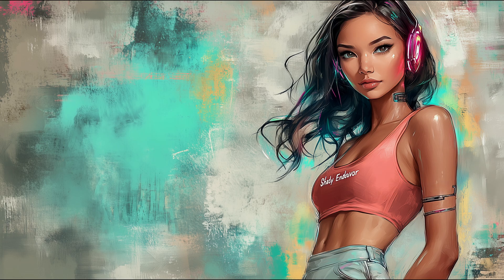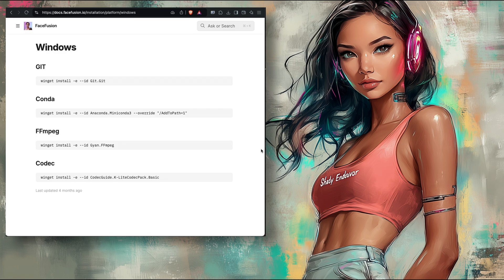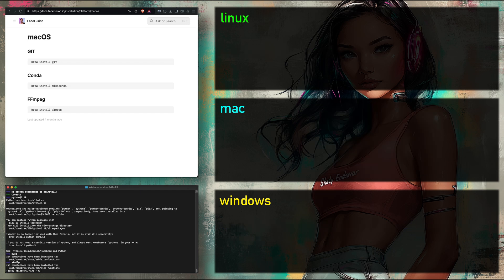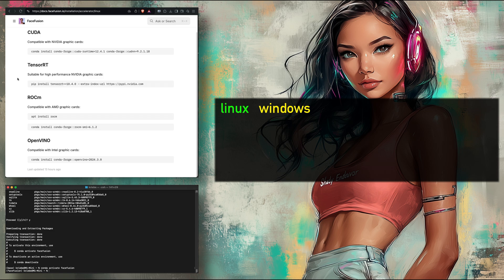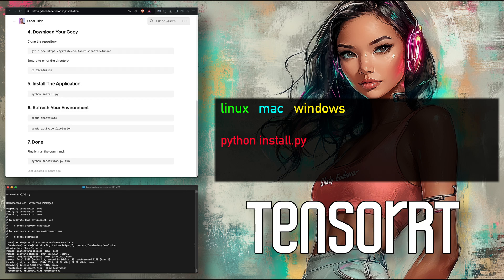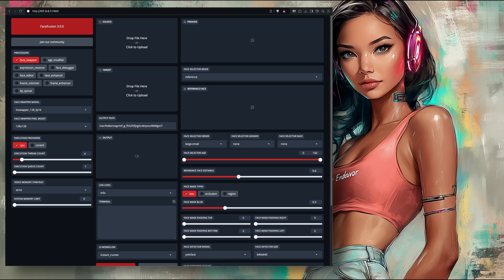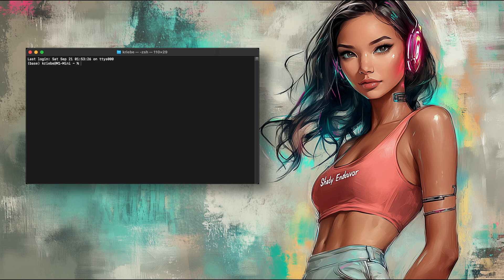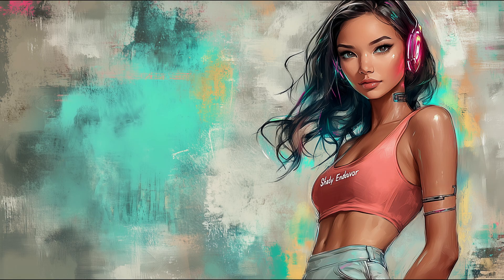All NEW FaceFusion 3.0 Installation for Mac, Linux and Windows - Face Swapping and Lip Syncing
Completely updated installation walkthrough for the new FaceFusion 3.0

H O W    T O    S U P P O R T    M E :

“If liberty means anything at all, it means the right to tell people what they do not want to hear.”  - George Orwell

C H A P T E R S :

00:00 - Intro
01:30 - Getting Prepared
02:26 - Stage 01
04:18 - Stage 02
05:19 - Stage 03
07:39 - Stage 04
08:09 - Stage 05
09:15 - Stage 06
09:44 - Stage 07
10:19 - Testing FaceFusion
12:17 - FaceFusion Startup
13:10 - Model Downloading
14:06 - Outro